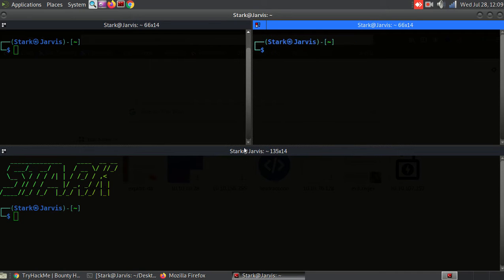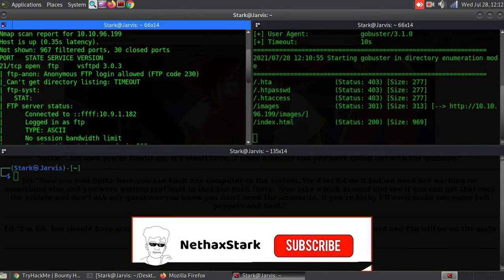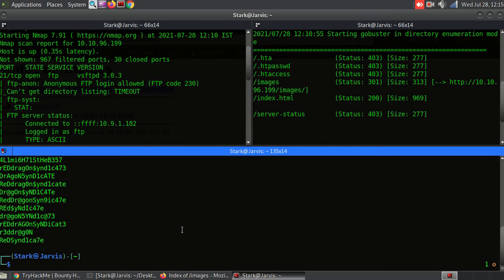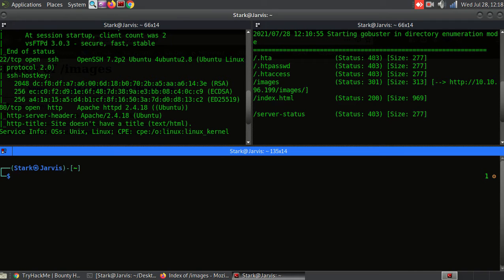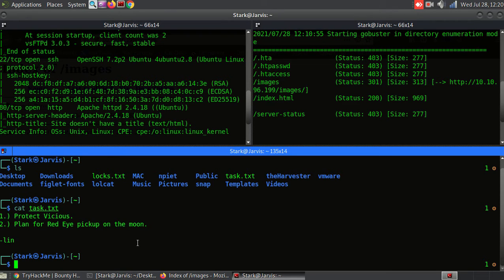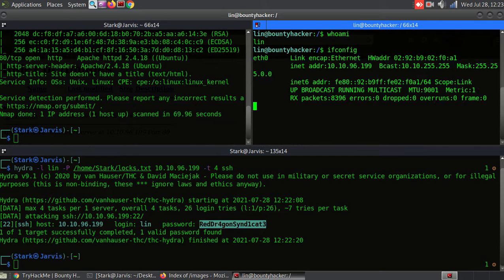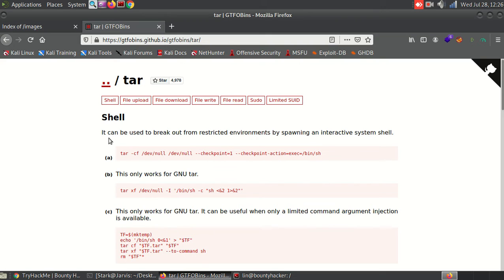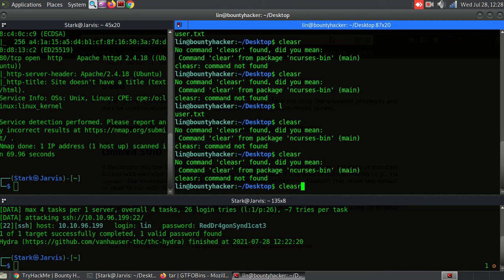Bounty Hacker | Walkthrough | Tryhackme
In this video we’ll walk you through:

- CTF | Bounty Hacker !!
-  Solution | Bounty Hacker  !!!

TIMESTAMPS

0:10 First Topic Covered
1:10 Second Topic Covered